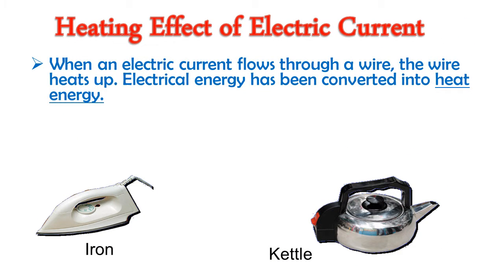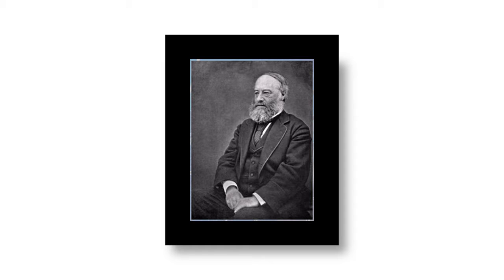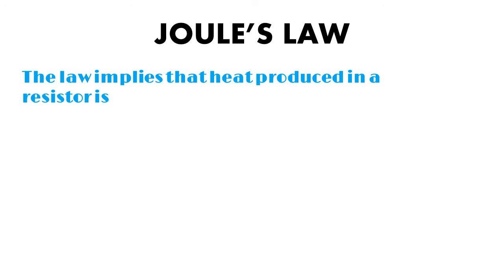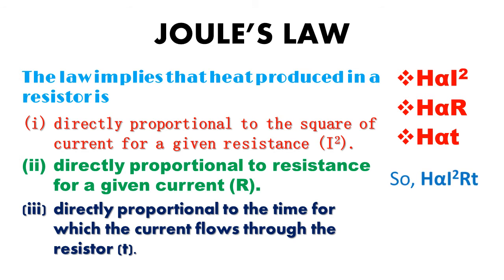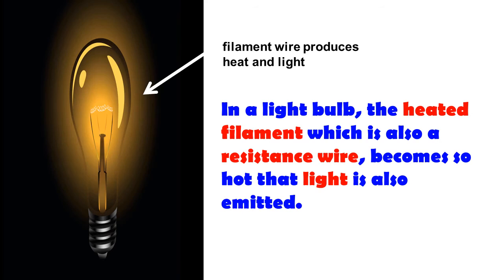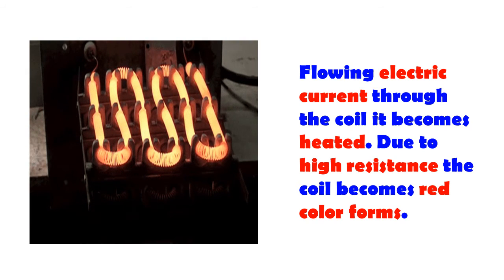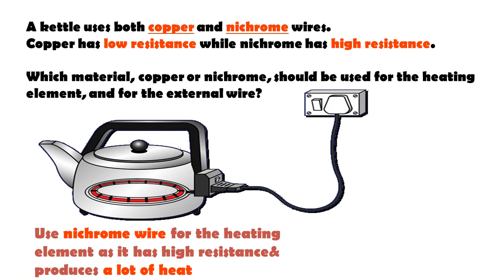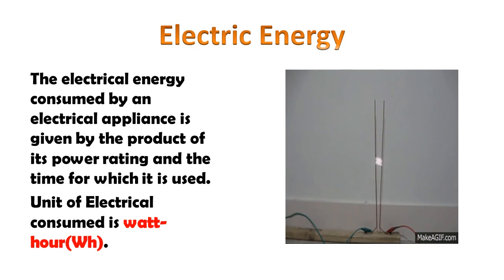Electricity ll Part 3 ll Heating effect of current ll Electric power ll by Atindra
The flowing of current through conductor produce heat. We are using this heat due to flow of current in our daily life as in electric iron, electric bulb, electric fuse, electric heater and more.

How are you feeling from the video Please mention in the comment box.